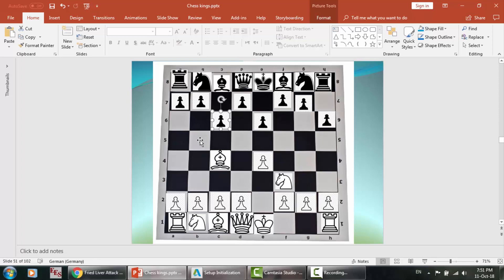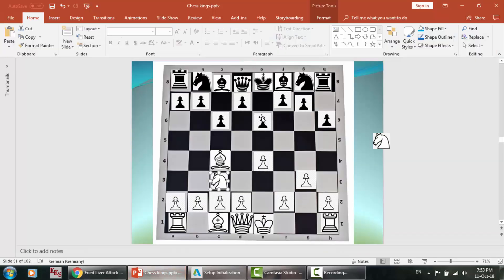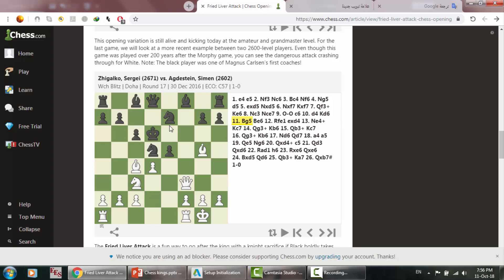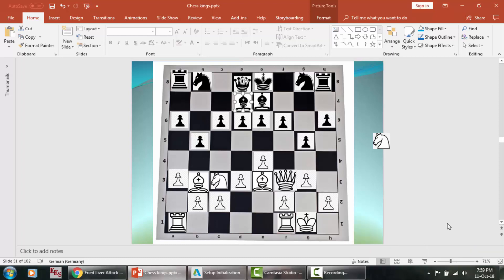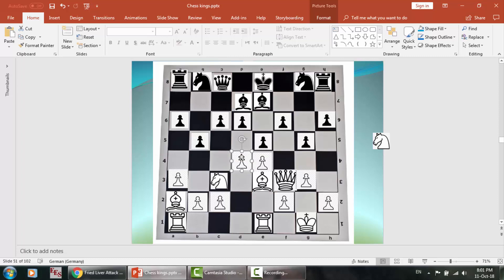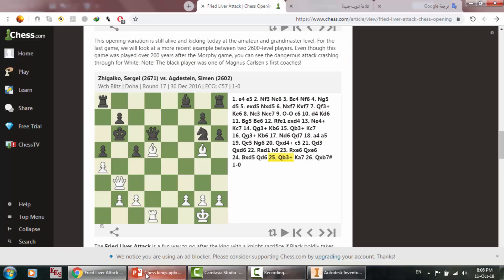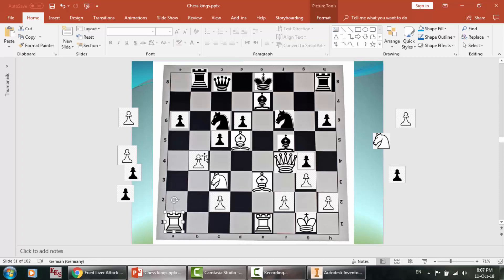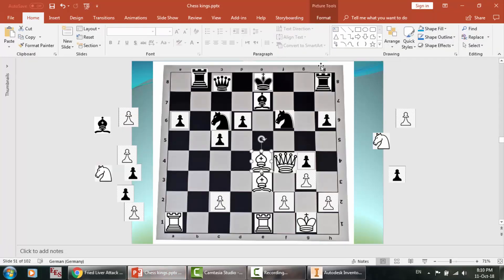Fried Liver Attack Defense, chess learning tutorials for beginners and advanced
Chess learning tutorials...
Horoscopes & MBTI, your marriage guide

Jobs & Personality, Career Tips & Employees

Animals sounds with real images